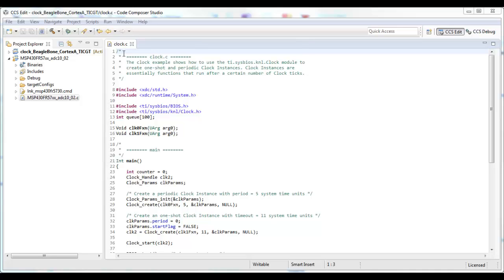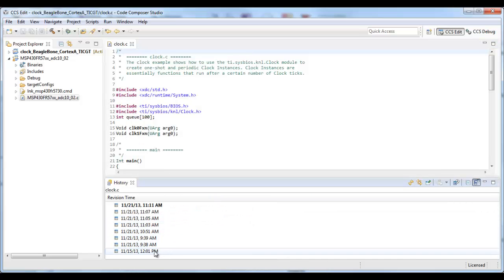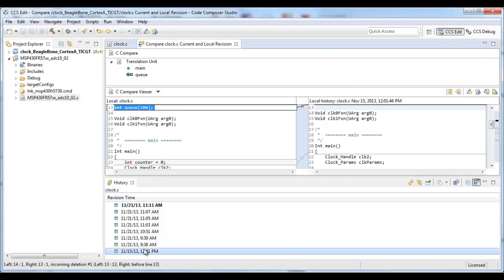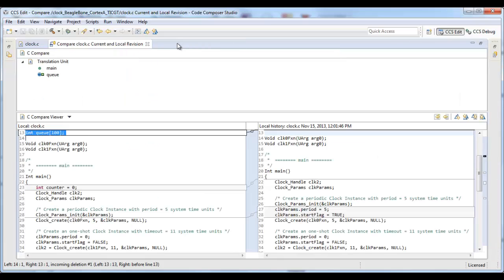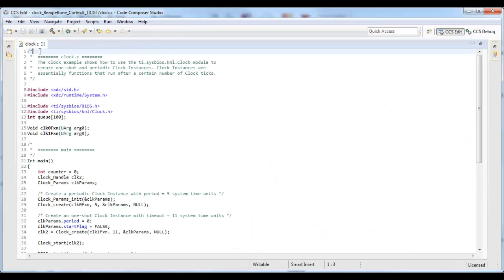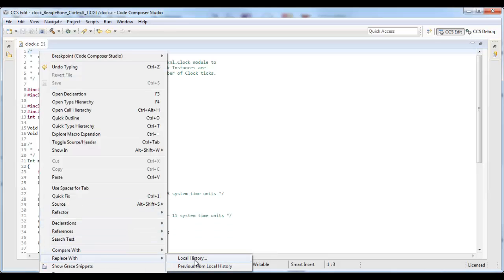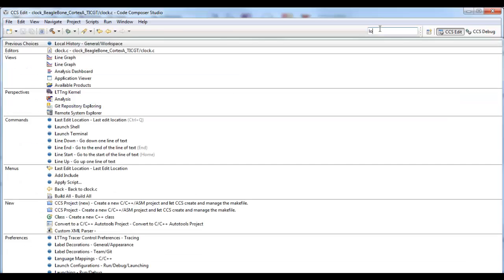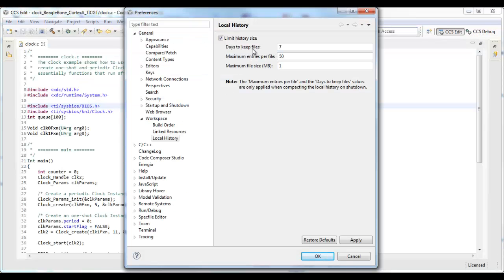Local history of source file changes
While a version control system will keep a history of source changes when you check in a file the reality is that you may many changes to your source code before you check in a file.  The local history feature in Code Composer Studio keeps track of those changes and allows you to revert to previous versions of the source file.  This feature is very useful for undo type actions, including formatting changes.